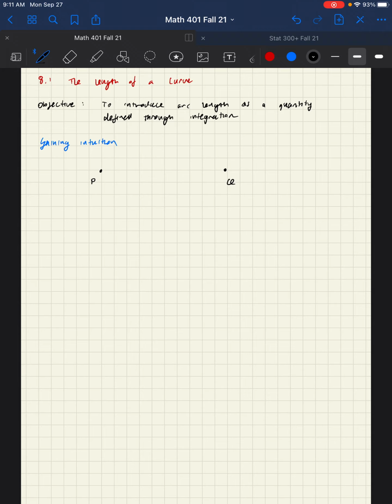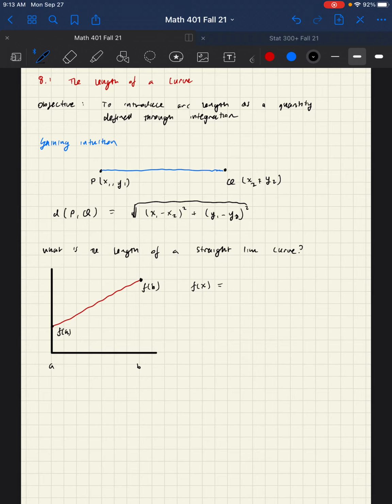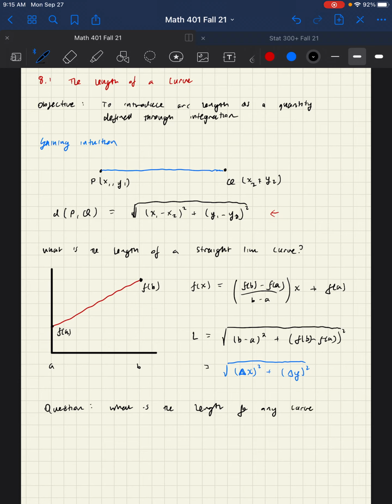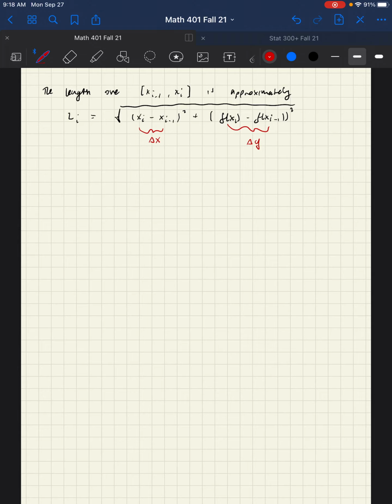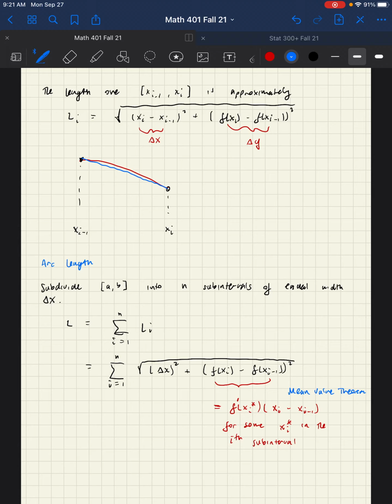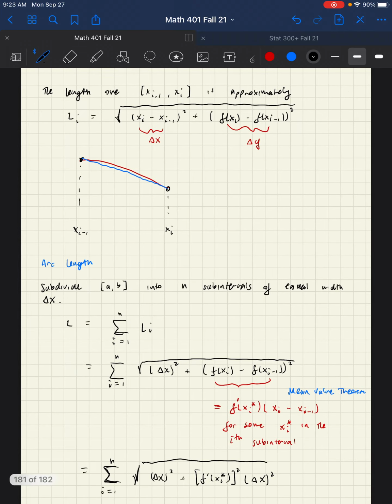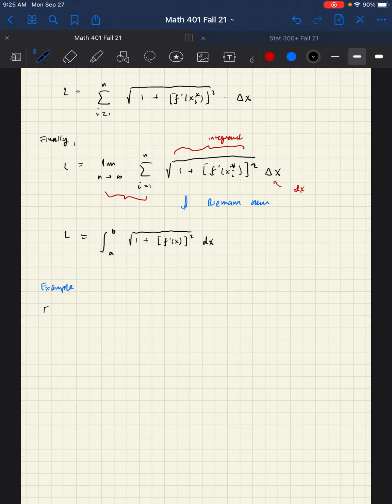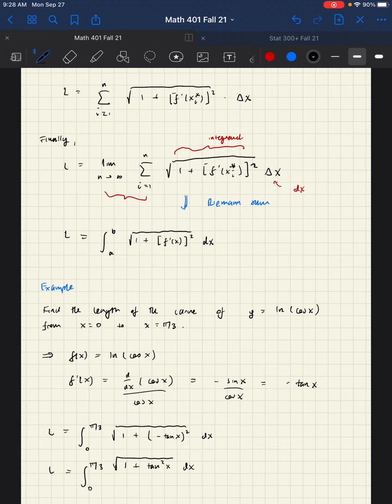8.1 The Length of a Curve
Introducing the notion of the length of a curve segment, arc length.
00:00 - Introduction
00:19 - Gaining intuition: the natural length of a line segment
01:44 - First generalization: length of a curve from a linear function
04:53 - The question: how to define the length of a curve
08:24 - The arc length construction
14:54 - Brief example of arc length